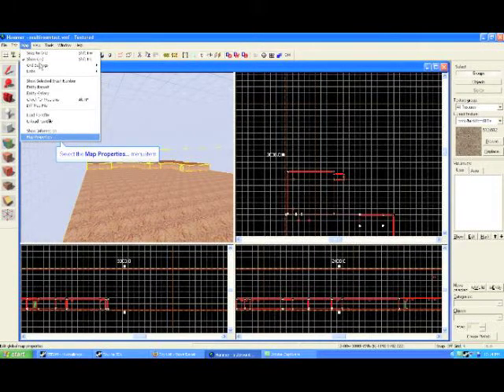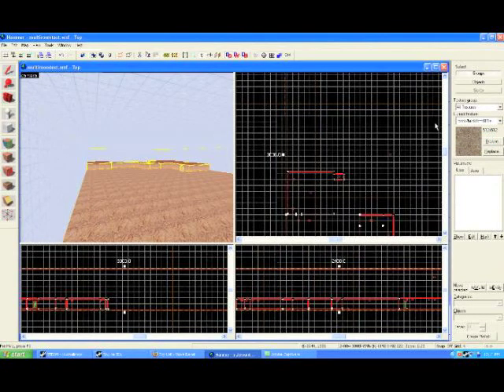Source SDK Basics 14 - Changing Skybox Textures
In this video, you will learn how to change the texture represented by the skybox, and how to change the light to reflect the new sky.